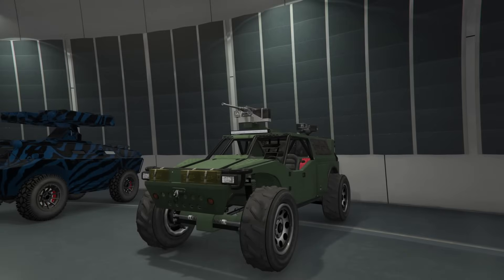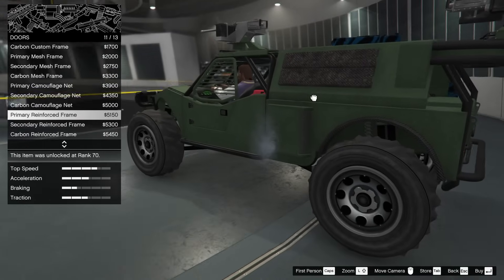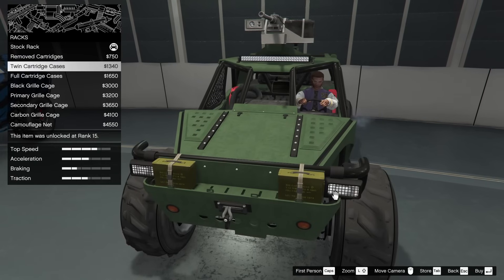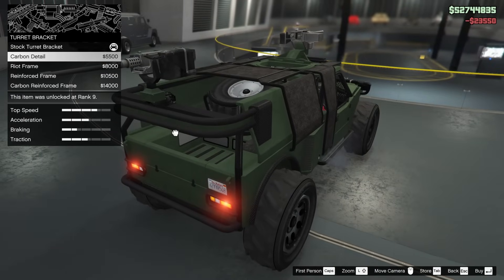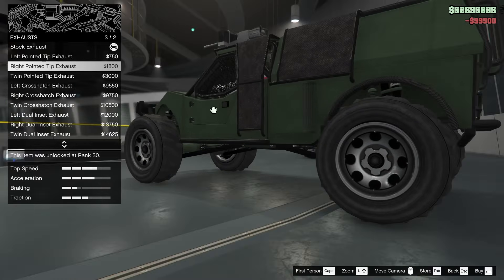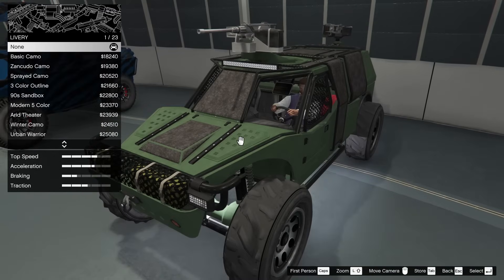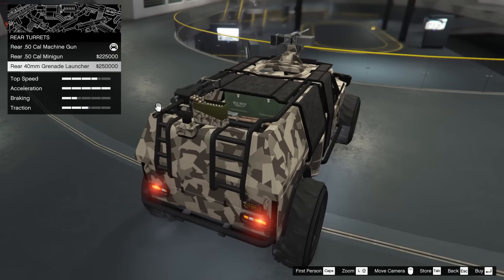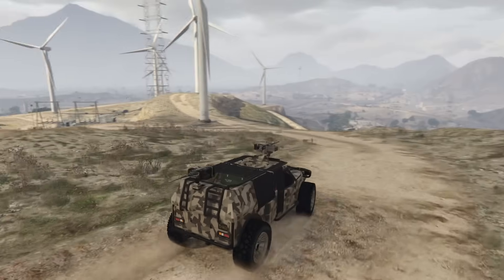HVY Barrage Customization & Review | GTA Online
Today I customize the HVY Barrage in GTA Online! gta5 gtaonline gta5update update

Skyrim OST - Ancient Stones